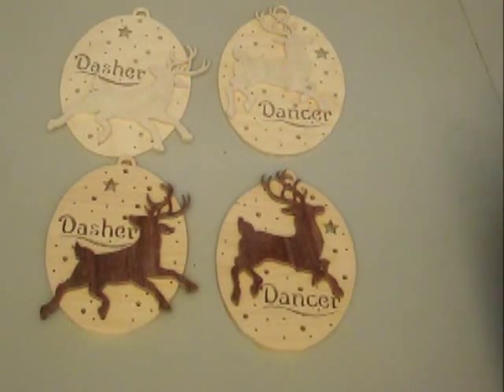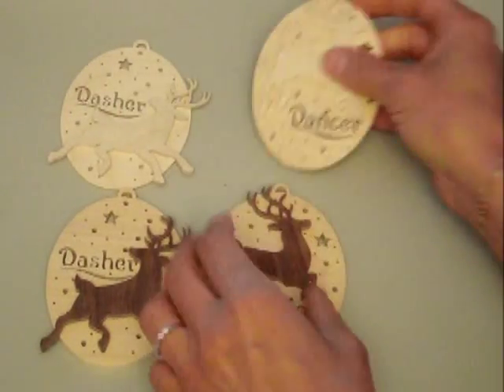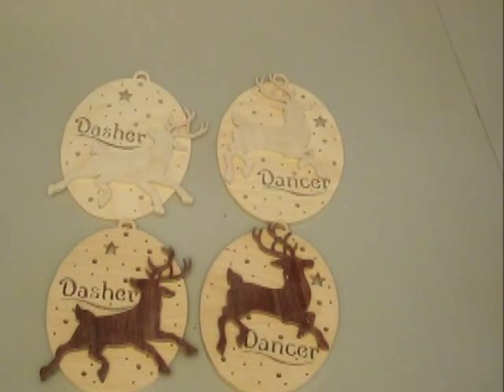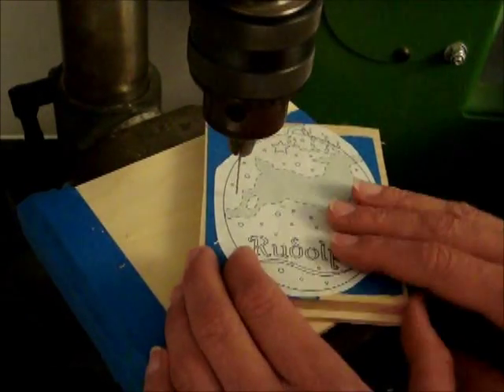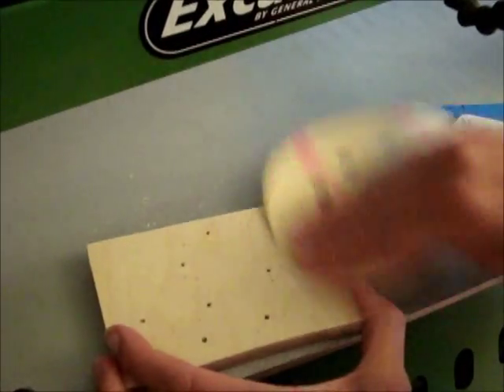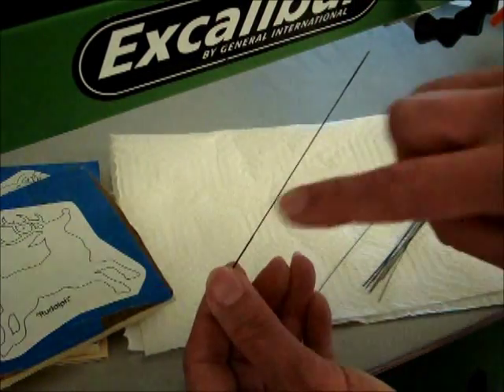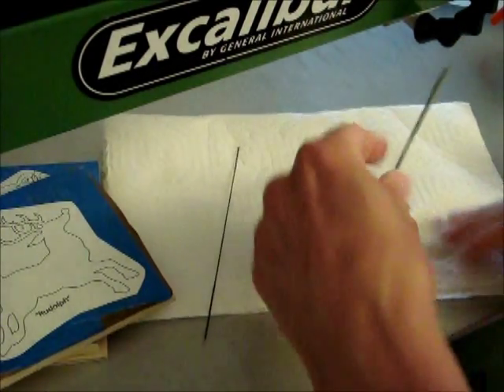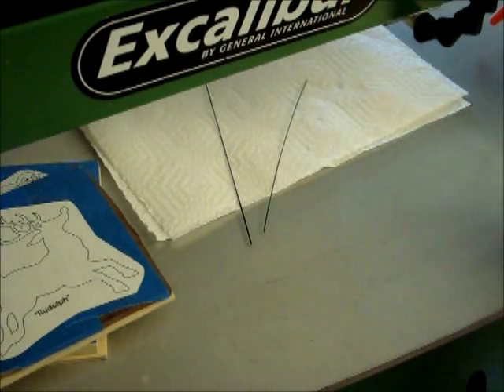Reindeer Games Scroll Sawn Ornaments Part 1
Part 1 of the series shows how to choose and prepare the wood for the ornaments.  It also goes on to show how to properly apply the pattern and set the pieces up for stack cutting multiple layers at a time.  It demonstrates proper drilling techniques for drilling the entry holes, and finally shows how to clean the scroll saw blades prior to cutting.

For more information on scroll sawing from basic techniques to more advanced cuts, you can check out my free online class at Lumberjocks. Lumberjocks is a great source for all types of woodworking and if you are interested in this, you are sure to like it.  The class link is I hope to see you there!

You can find the pattern for this project as well as many other wonderful scroll saw and tole painting patterns.  All patterns are available as PDF files so that you can enjoy them right away.  We always have a free pattern for you to try on our site, so be sure to come and visit us!